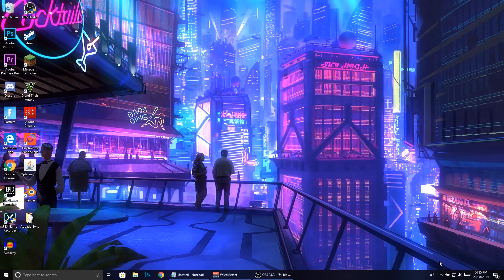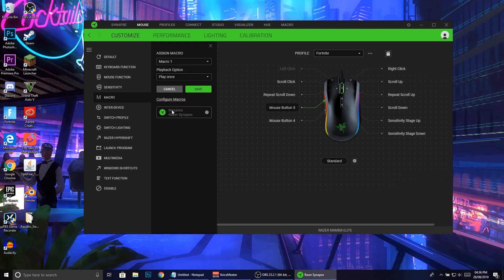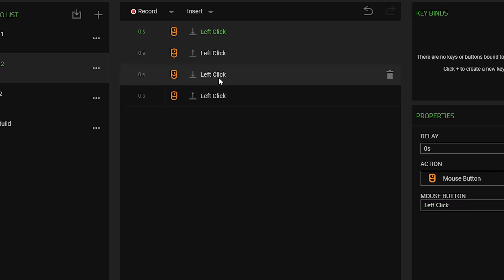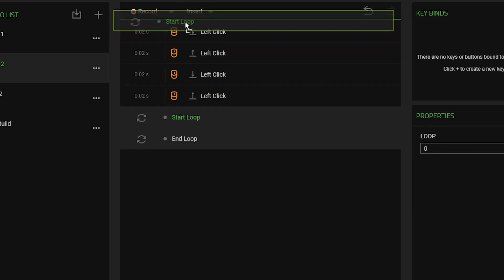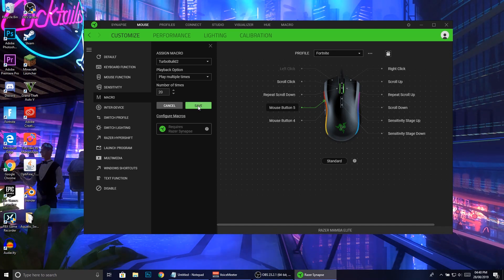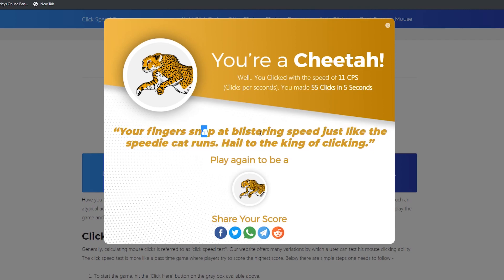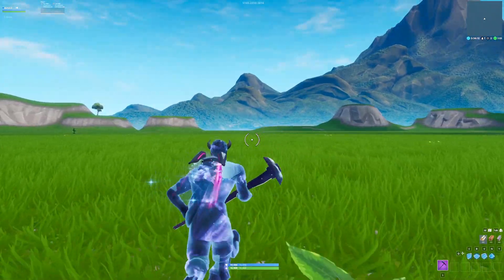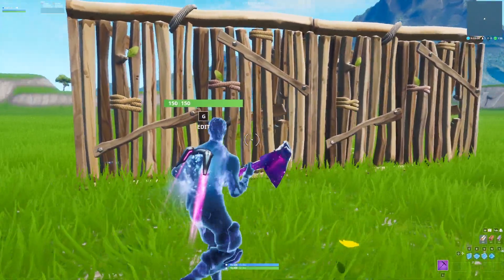How to *Turbo Build* after the Update! (New Exploit) Fortnite Season X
new turbo building method fortnite

In this tutorial I show you guys a new exploit that allows you to turbo build again after the v10.20 update. This allows you to get the 0.05 response time back on turbo builds. This is the easiest and best method to turbo build after the latest turbo build nerf!

Follow the instagram for a Shoutout!

Support-a-creator code: Retali8